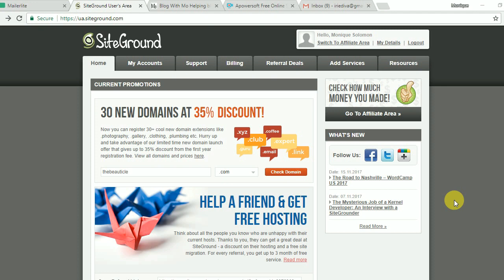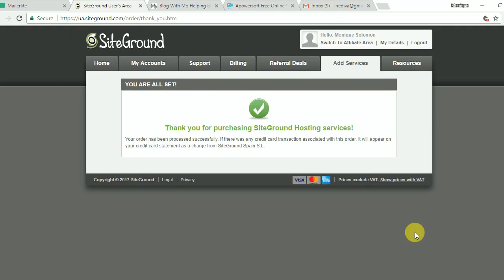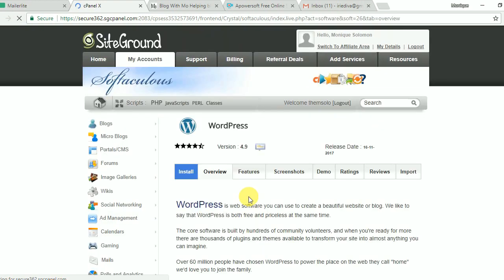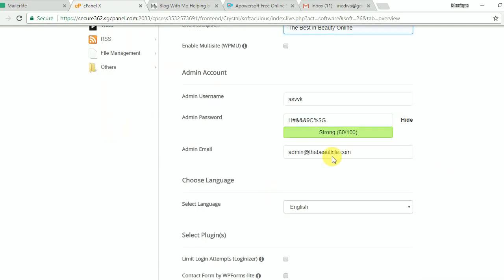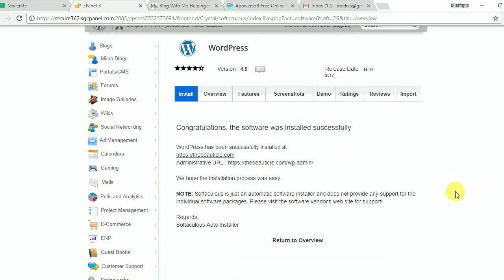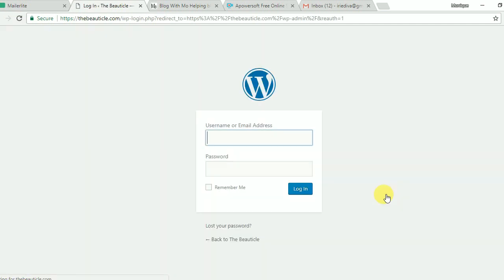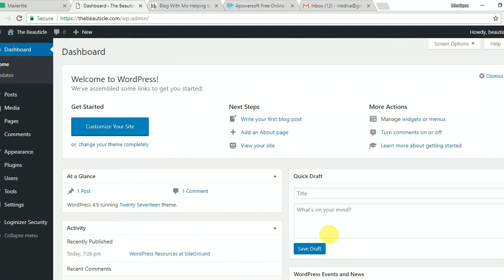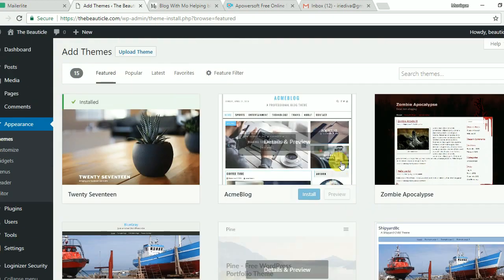How to Install Wordpress On Siteground to Start a New Blog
Step by Step Tutorial on how to start a new blog. You'll learn how to install Wordpress on Siteground using Cpanel. This is super easy to do. If you are not new to Siteground and do not have the website installation wizard anymore, this tutorial will show you how to install WordPress on Siteground via your member Cpanel area. I walk through the process of creating a second blog on Wordpress using Siteground so if you want to start multiple blogs, this is for you.

Siteground is the host I've been using for the past 10 years and they haven't failed me yet! Check out the blog post with reasons why I choose Siteground